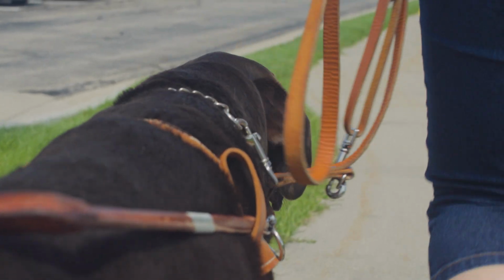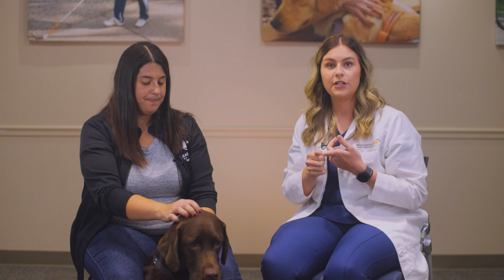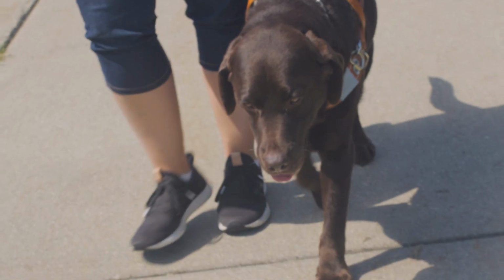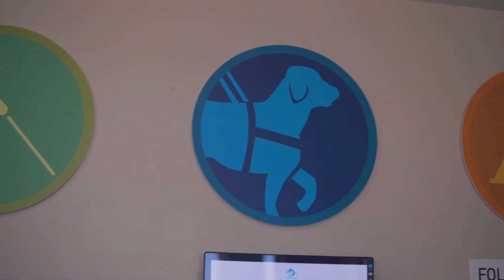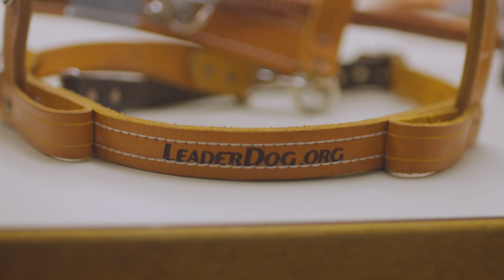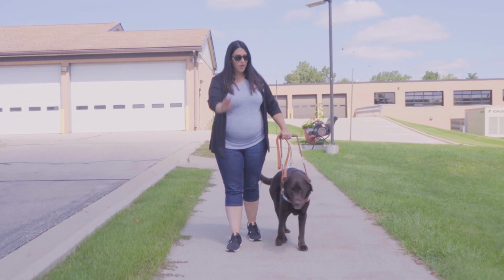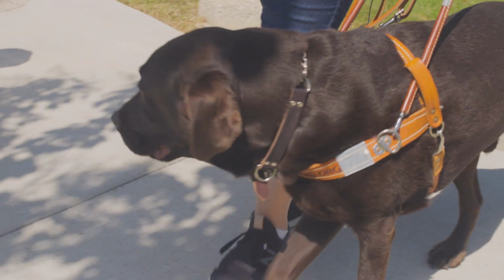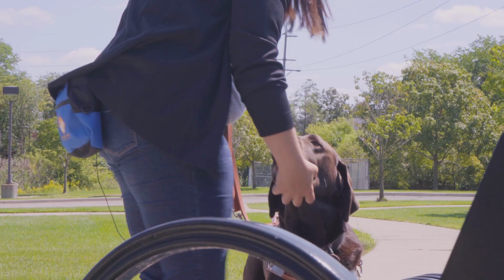A Guide to Guide Dogs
We stopped by Leader Dogs for the Blind and learned all about what they have to offer.

If you have visual impairment, visit us to discuss the options available to you!

Video description: Dr. Schlosser from Fraser Eye Care visits Leader Dogs for the Blind and sits down with Alissa from Leader Dogs marketing department and Emmet, a leader dog. In a conference room they discuss what different eye conditions can lead to legal blindness, what it means to be legally blind, and the different Leader Dog offerings.

Next, they head outside and walk past a litter of puppies outside at the canine development center and stop at an obstacle course where they demonstrate how having a leader dog can help you navigate an area when walking outside.

Musician: Twin Signals